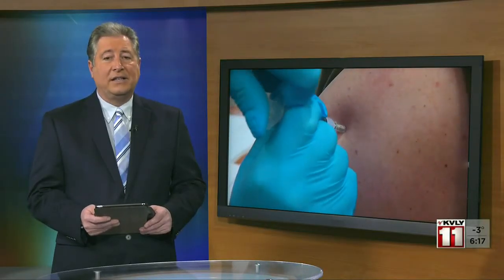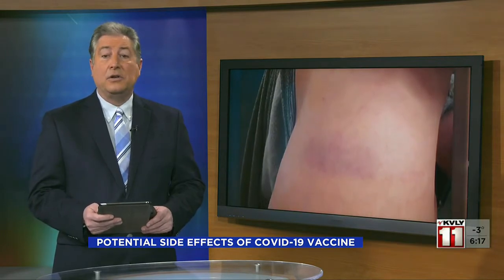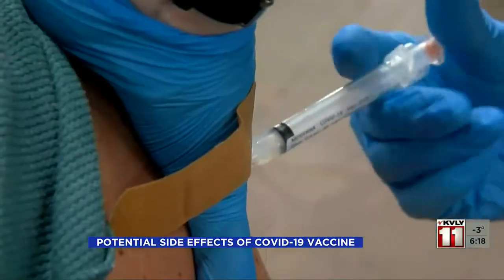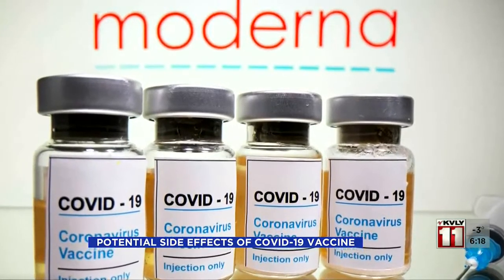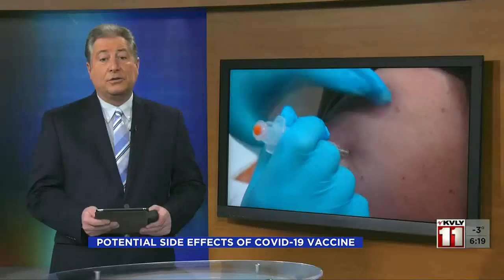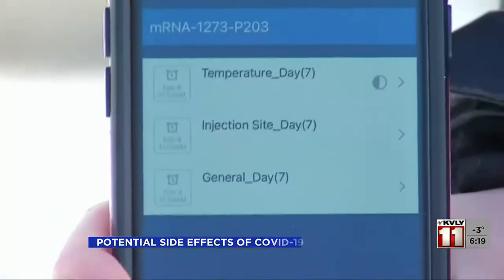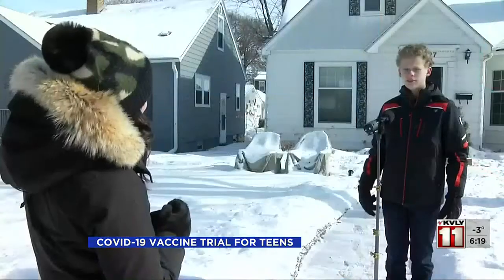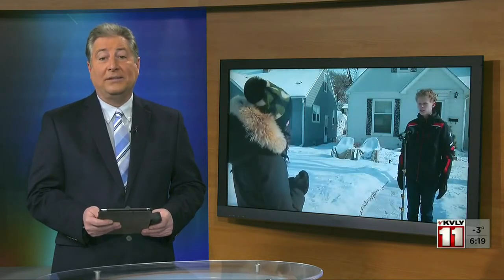News 600PM News February 9 Part 3